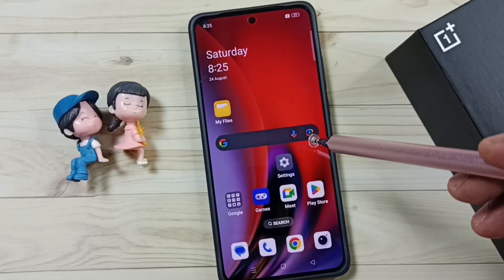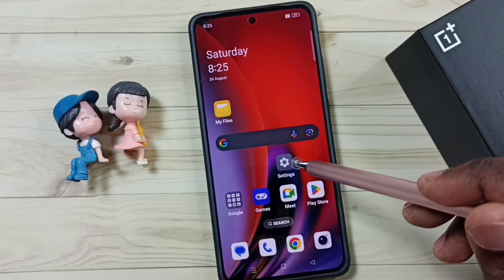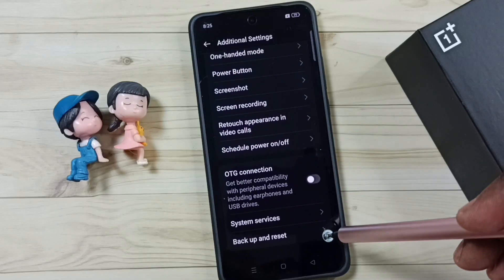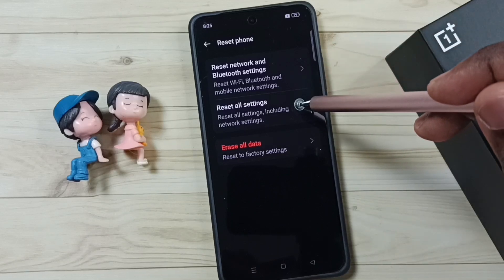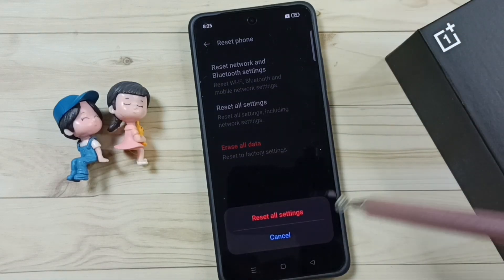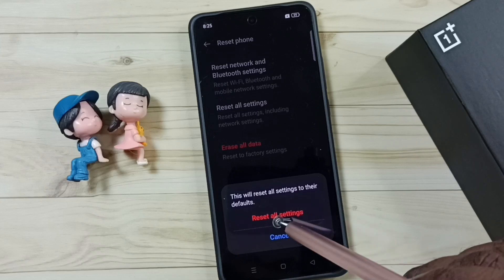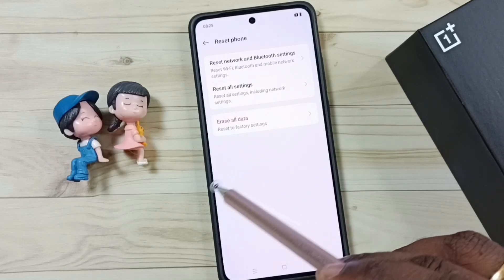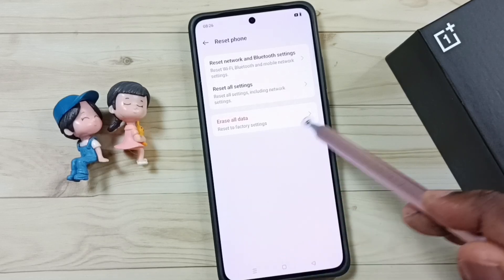How to Reset All Settings Without Deleting any Data on OnePlus Android Phone